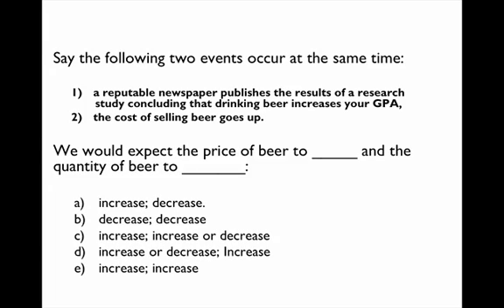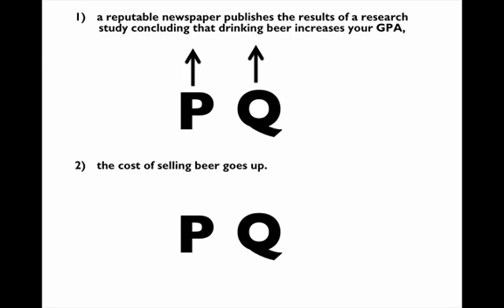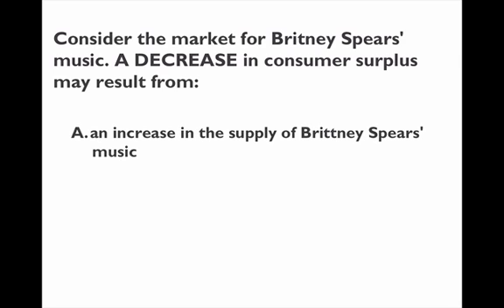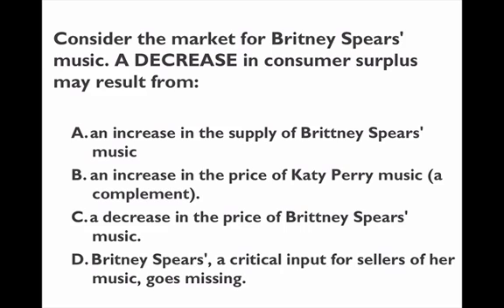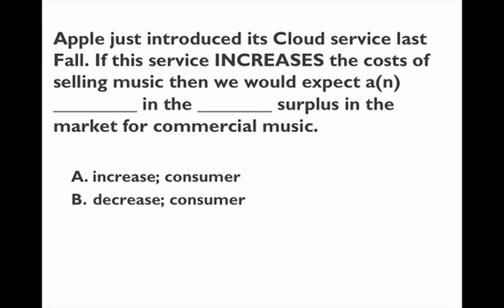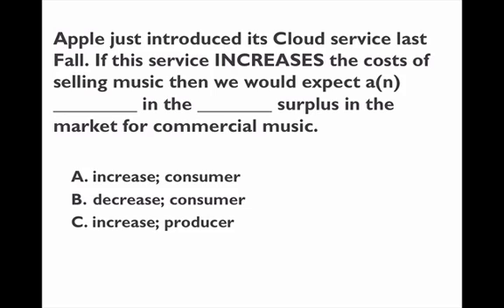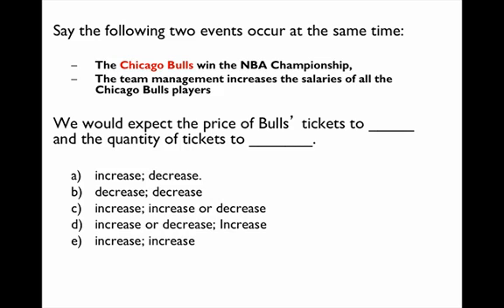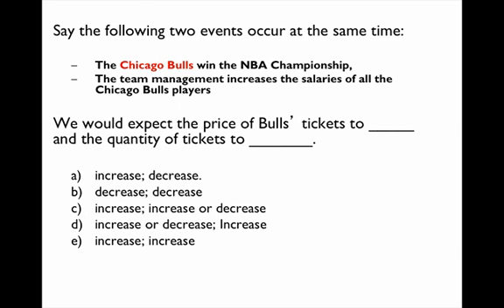ECON-102-SP-12-Exam-1-Class-Problems-Part-5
ECON 102